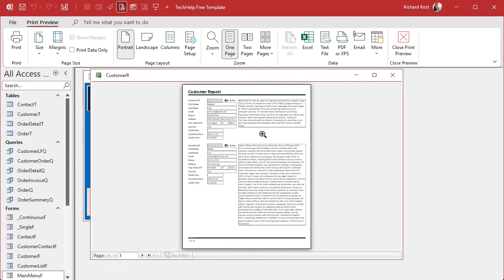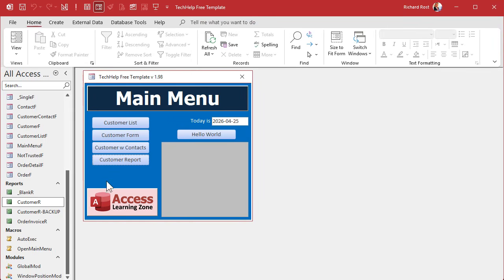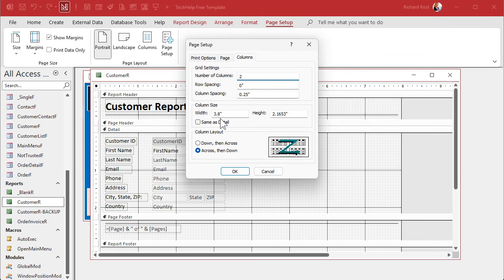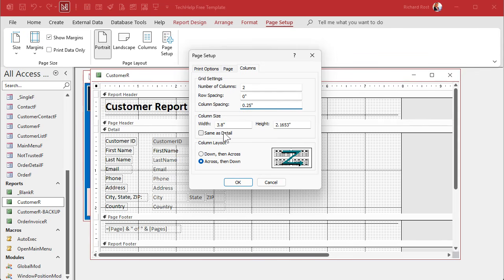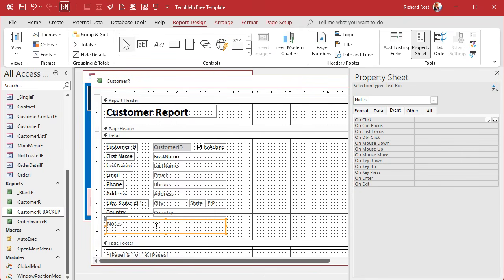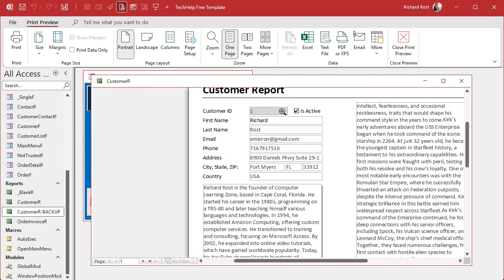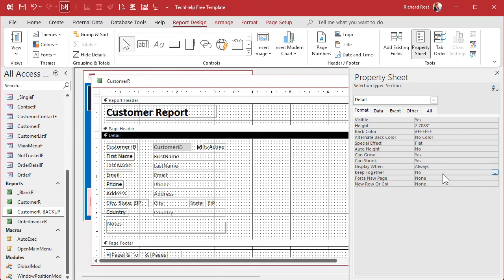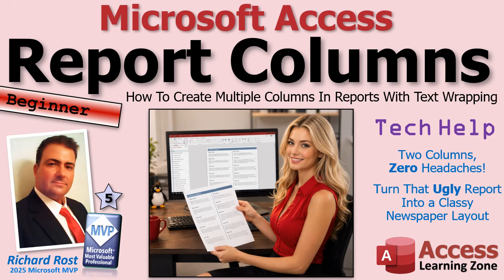How To Create Multiple Columns In Microsoft Access Reports With Text Wrapping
In this lesson, we will walk through how to create multiple report columns in Microsoft Access, making your Access Reports look more like a newspaper layout instead of a single long list. I will show you how to adjust column settings, set up text wrapping, and manage properties like Can Grow, Can Shrink, Keep Together, and Force New Page to create cleaner, more professional reports. We will also discuss using backups and how column layouts affect your report headers, footers, and detail sections. This is a beginner-level tutorial based on a customer notes report.

Kendra from Fremont, California (a Platinum Member) asks How can I make my Microsoft Access report use two columns instead of one long list? I'm printing a customer notes report for my office, and half the page is just blank space on the right, so it looks kind of sloppy. I'd like it to look more like a newspaper layout and still keep everything easy to read.

Silver Members & up get access to an Extended Cut of this video. In the extended cut, we will learn how to use VBA programming to make the customer's name repeat at the top of the next column in a multi-column report and include a "Continued" notice, so that when a record spills over to the next column or page, readers know which customer the data belongs to. I will show you how to implement this step-by-step for a more professional, polished report.